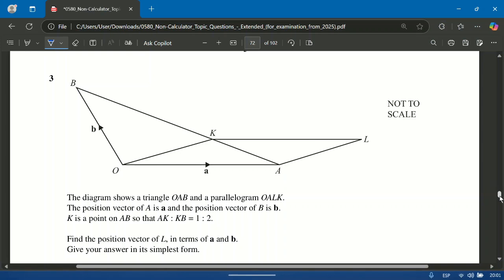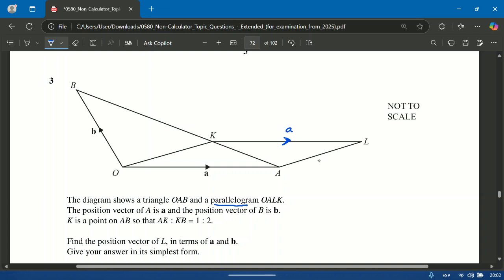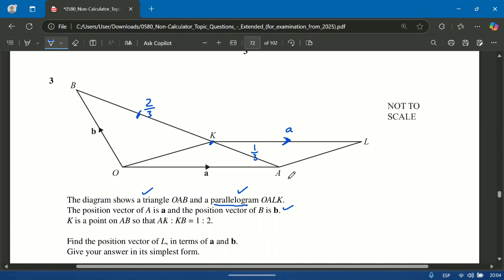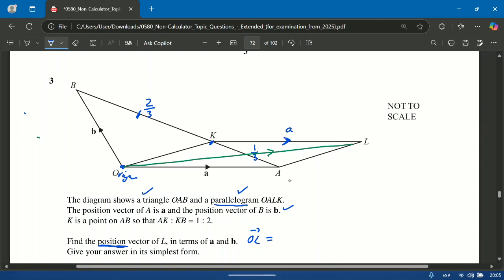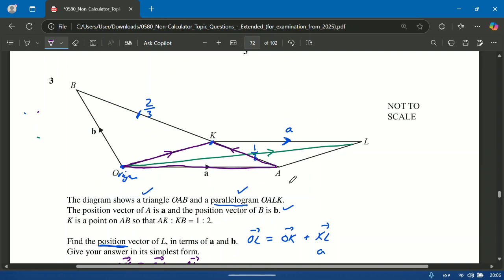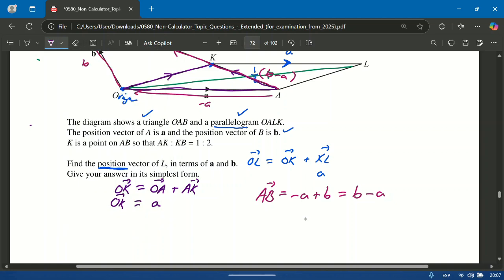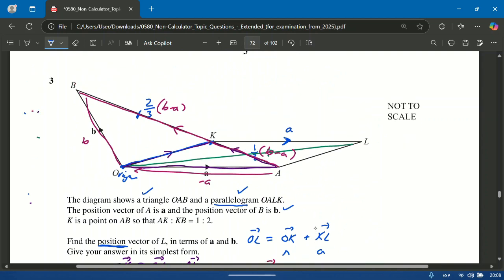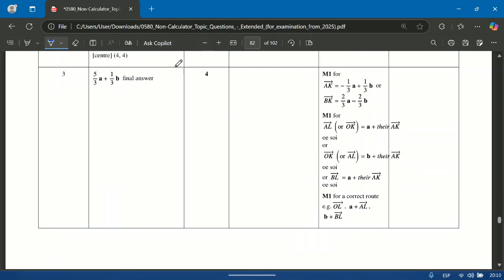Non-Calculator Practice Questions - Extended, Vectors Question 3